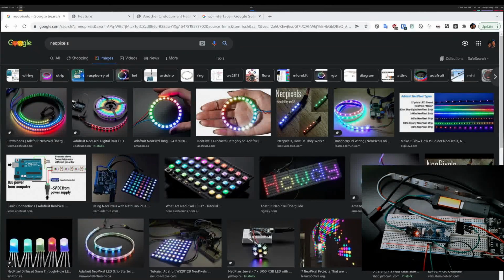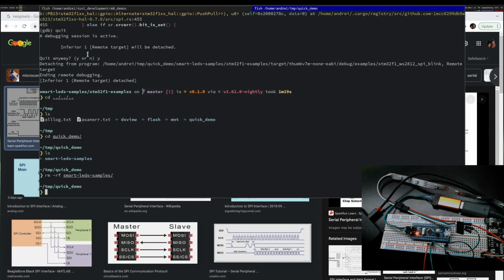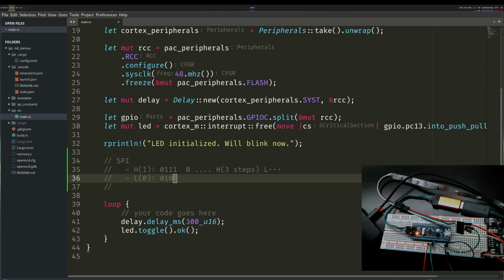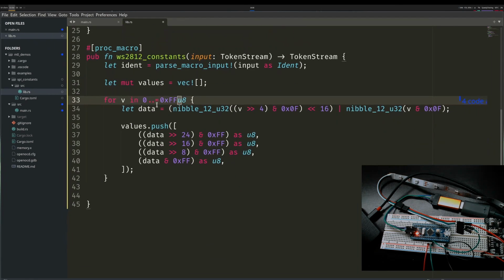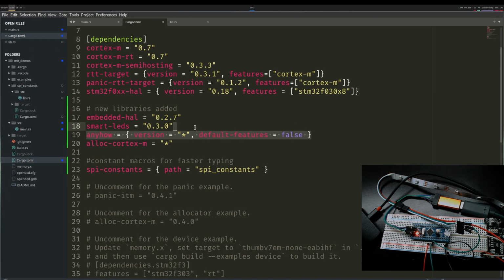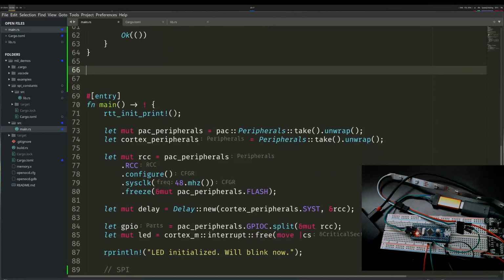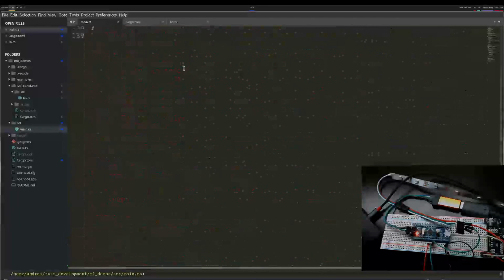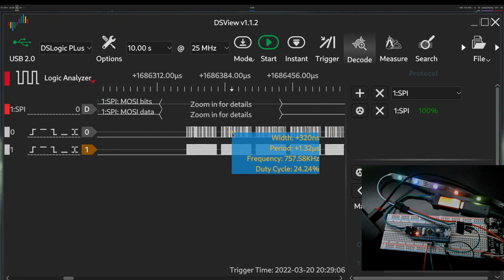Rust and Neopixels: Implementing a driver for a WS2821 and running it on a STM32F0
In this video I show how I implemented a neopixel driver for my cortex m0 device after finding that the existing drivers do not work due to HAL updates.

It took a lot of debugging and I had to fix an issue that is described - basically Michael noticed that SPI idle state can cause issues. For this reason, some of my code still retains names of '3 bytes/12bits' per color channel, however functionality was updated to use 4 bytes per color channel.